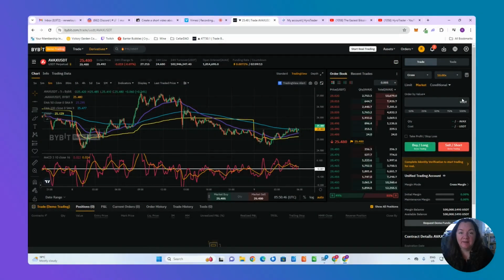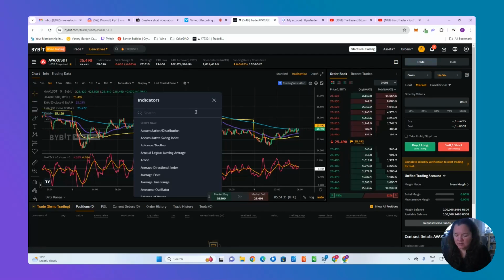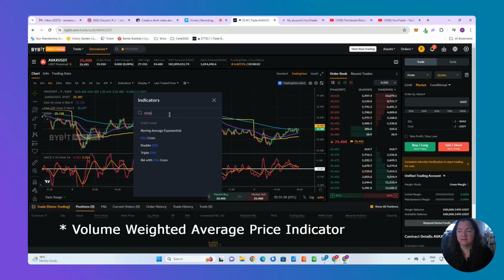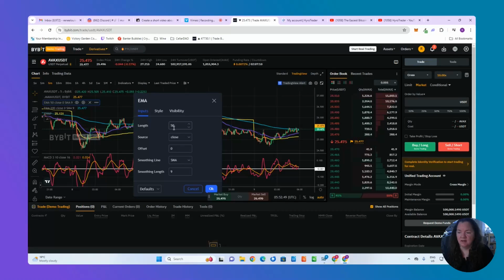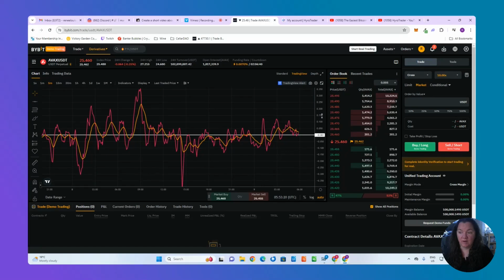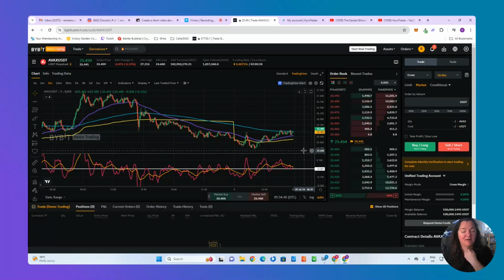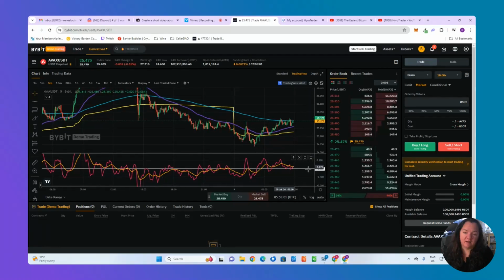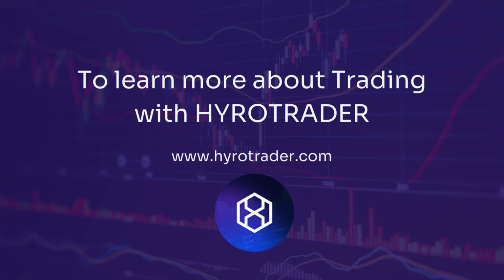My Top Indicators for Bybit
I've just got back from 5 weeks in Bali trading full time where I really feel I've created a good, consistent system!

In this video, I'll share my favorite indicators I use for day trading on Bybit using the TradingView setup. I’ll walk you through setting up the 50 and 200 EMAs, VWAP, and a modified MACD to help identify market trends and support/resistance levels. These indicators help me navigate the volatile crypto markets and make informed trading decisions.

FYI - Bybit is definitely one of the best platforms I've ever used. Highly recommend so its so great you can trade with them with HyroTrader!

What are your fav indicators to use?

If you're serious about crypto trading and ready to unlock your full potential, I wholeheartedly recommend HyroTrader. Their innovative approach, unwavering support, and commitment to trader success make them stand out in the industry. Join me and countless other satisfied traders on this incredible journey with HyroTrader – where success is not just a possibility, but a reality.